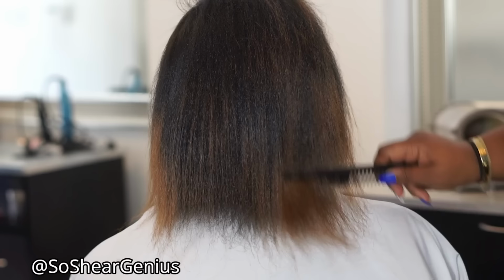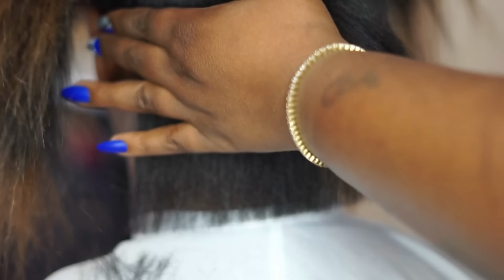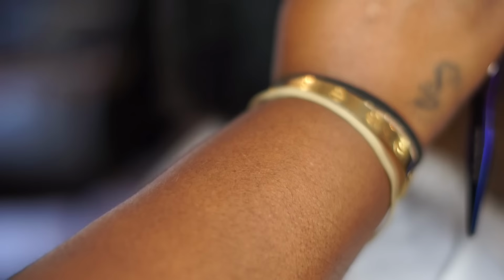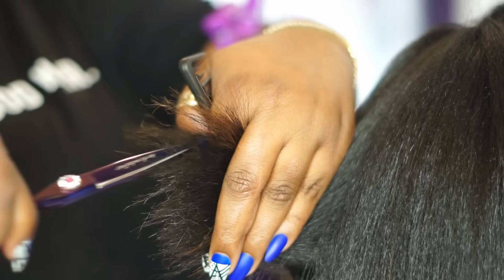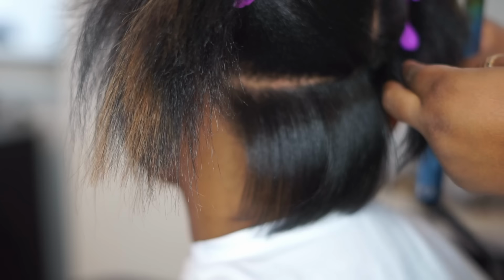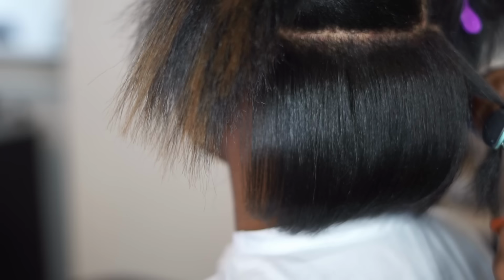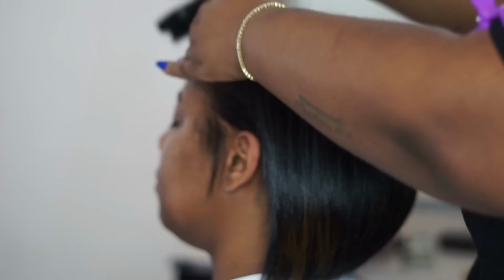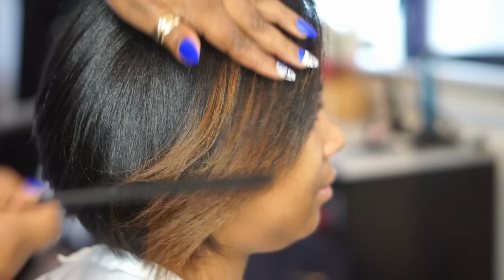REALLY bad ends!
My new client is here and between permanent color and lack of care, she needs a new start.